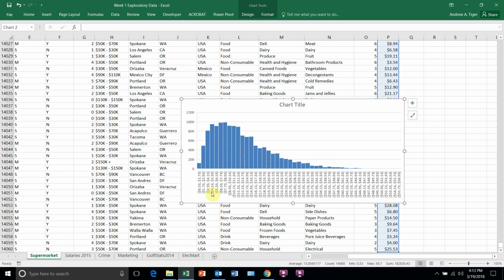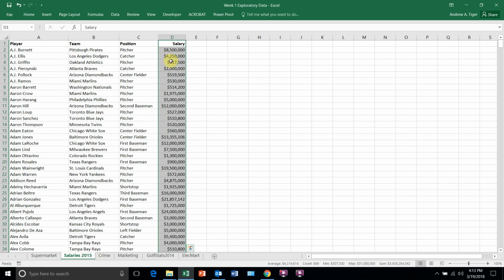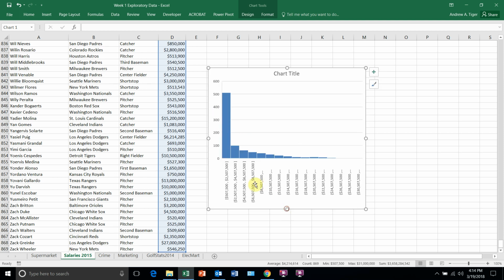MGMT 6330 Histograms